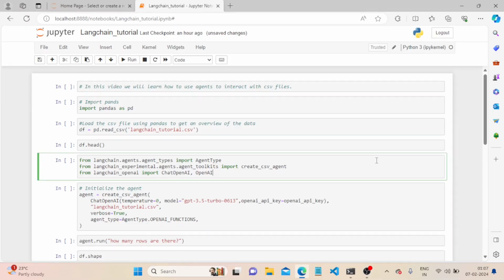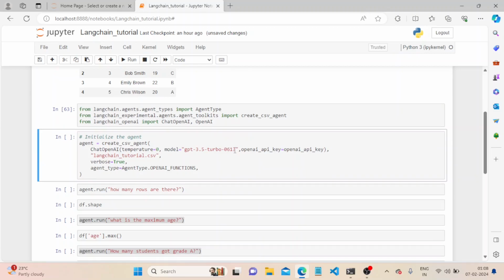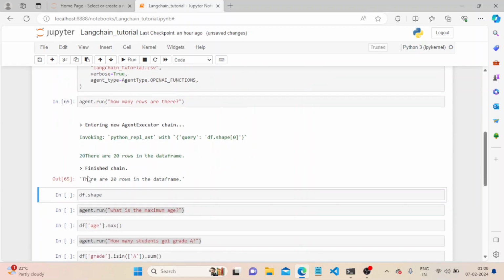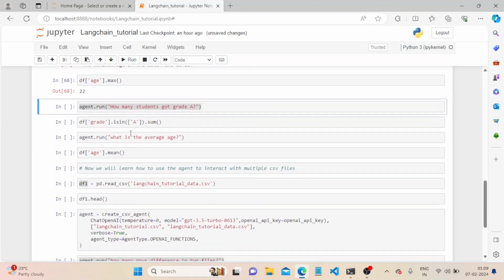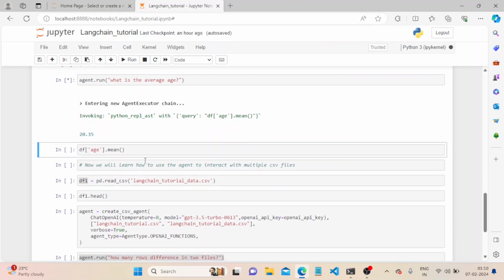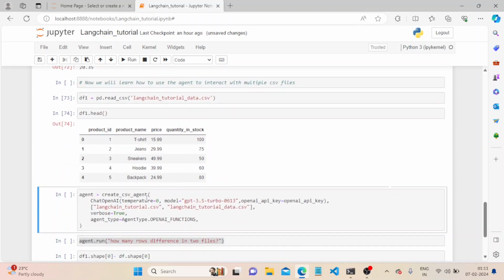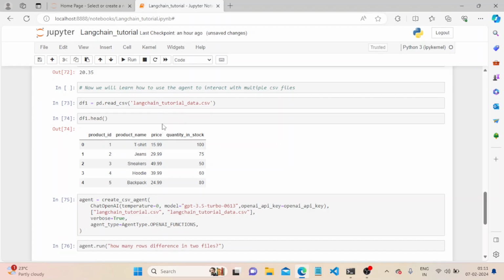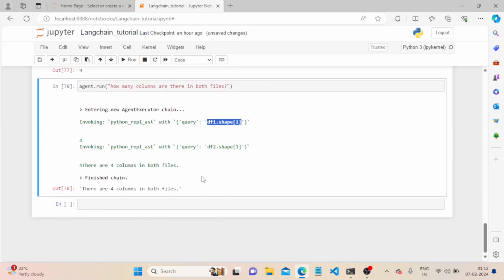Chat with CSV files using LangChain | OpenAI | Agents | Campus Magic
We'll guide you through the basics of CSV files and show you how LangChain Agents make handling data a breeze. With the help of OpenAI, you'll learn to analyze and manipulate CSV data like a pro, uncovering valuable insights along the way. Whether you're new to data or looking to level up your skills, this video has something for everyone.